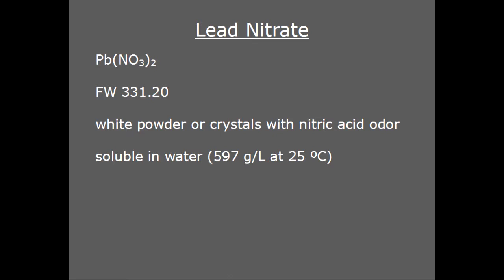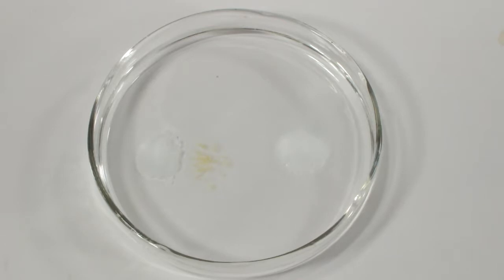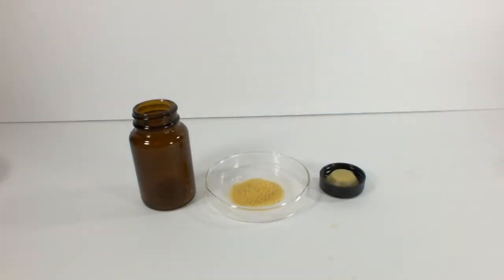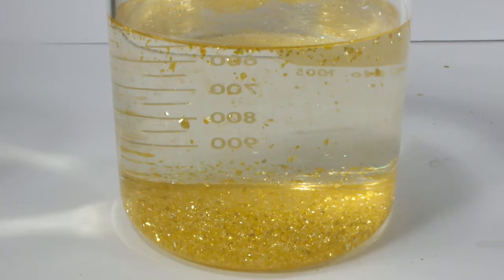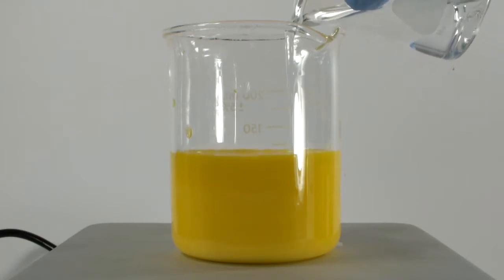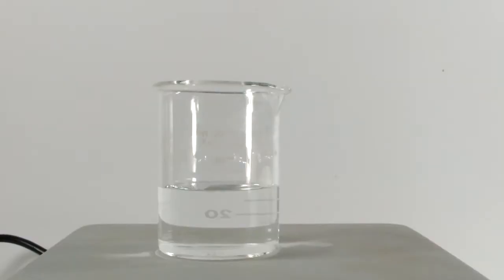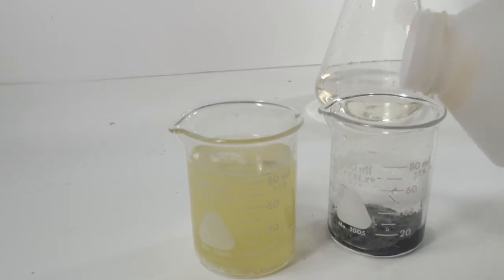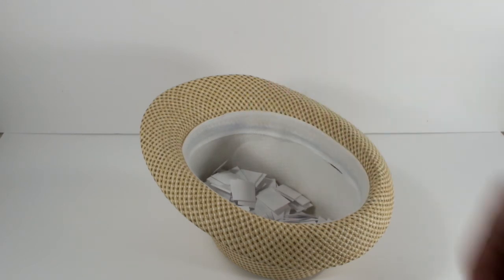02.04: Lead Nitrate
In this video, I use lead nitrate as a starting point for four different lead compounds and some lead metal.